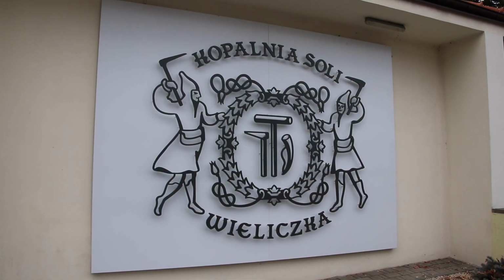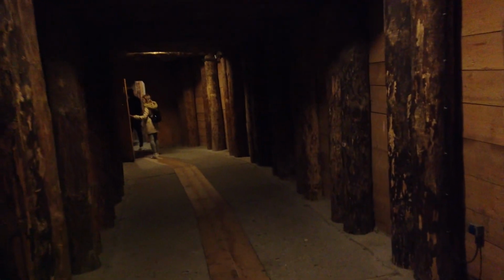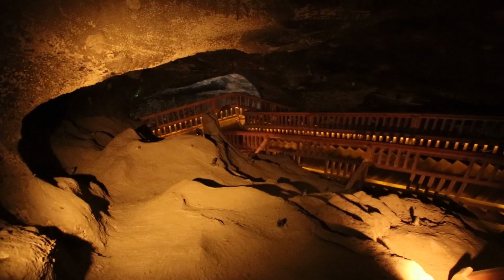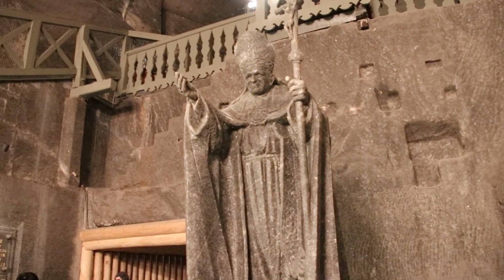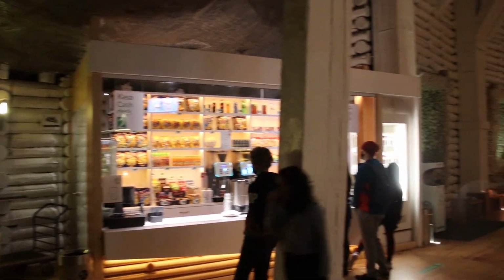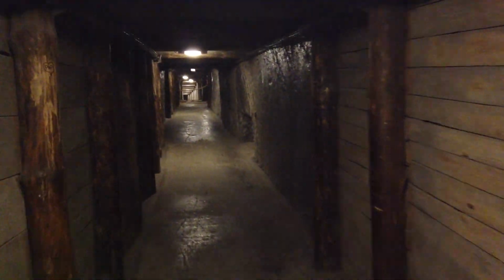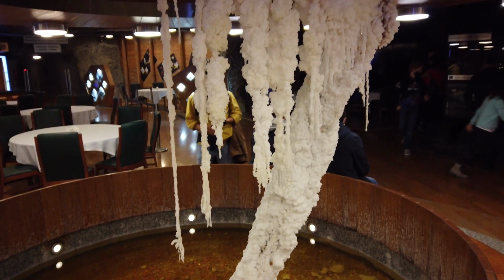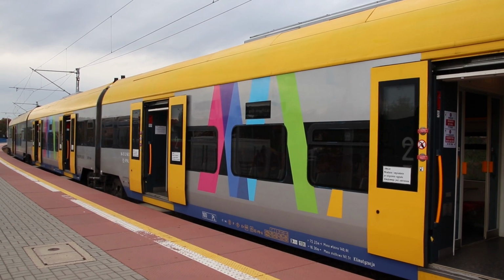Poland's City of Salt! ( Exploring Krakow's 800-year old Wieliczka Salt Mine ) 🇵🇱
Love it or hate it, the ultra-touristy Wieliczka Salt Mine is without a doubt one of the most impressive (though frustrating) manmade wonders on Earth.  This 800-year old salt mine has been excavated from the 13th century onwards, and is one of the world's oldest tourist attractions.

Inside the mine, you'll find impressive salt statues, a cathedral made entirely of salt (icons and all!), massive salt caverns, amphitheatres, subterranean salt rivers and lakes, and plenty of historical information on this history of this important resource in Europe.

At $25 USD per ticket, this is not exactly a cheap tourist attraction by Polish standards, and the tour is laughably fast-paced (nearly non-stop walking), but it is an impressive spot to say the least.

Apologies for the horrendous audio and video quality compared to my other vlogs - filming in near total darkness, with some of the worst acoustics, made vlogging difficult!  I have done the best I could in post-production to make this watchable!  Enjoy the visit through one of Krakow's most infamous tourist spots.

Vlog Number 47 | Europe | Poland Krakow | Filmed October 2020

Tei by Ooyy
Future Vibes by Qeeo
Glitz At The Ritz by Jules Gaia

Why wait for new content?  Get all my travel stories in REAL-TIME!

GEAR:
Canon Rebel SL2
Tamron 18-270 mm wide-angle zoom lens
RØDE - VideoMicro
Apple iPhone SE (2020)